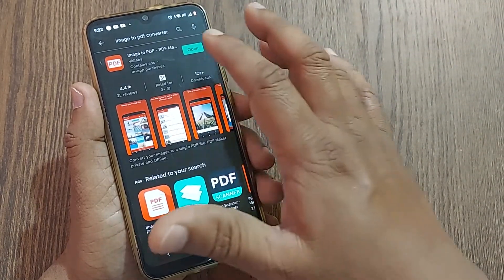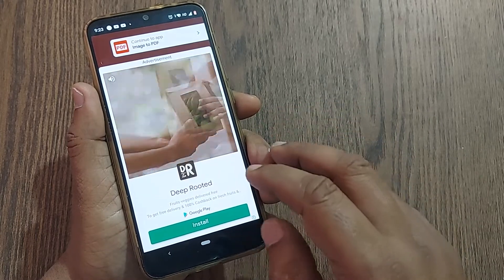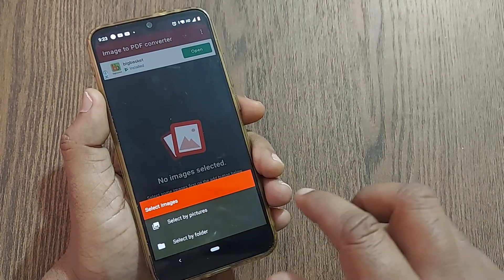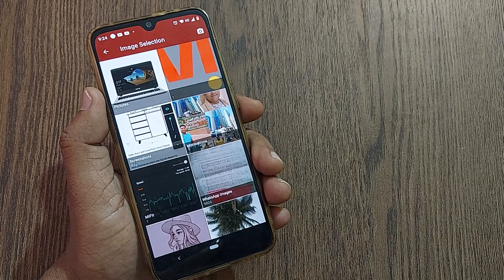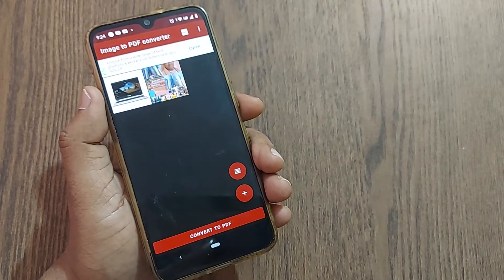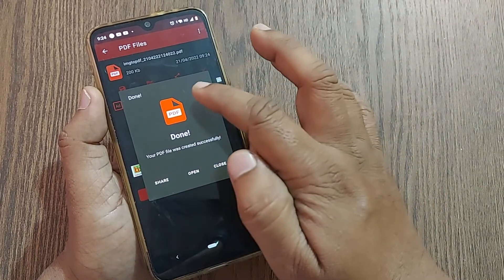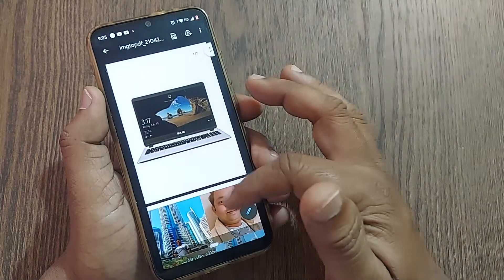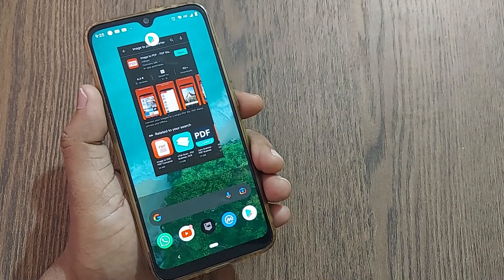how to convert multiple images to pdf on android mobile | images to pdf conversion